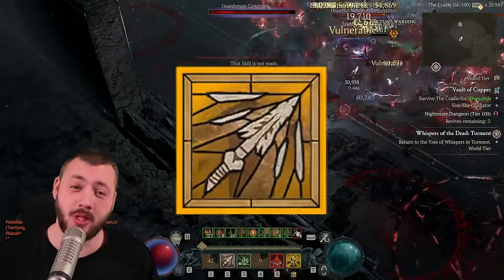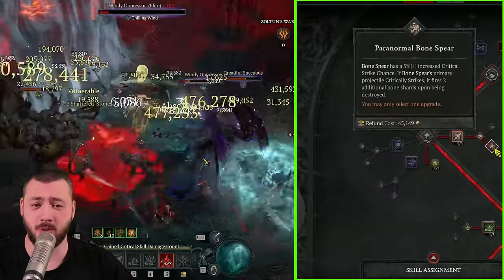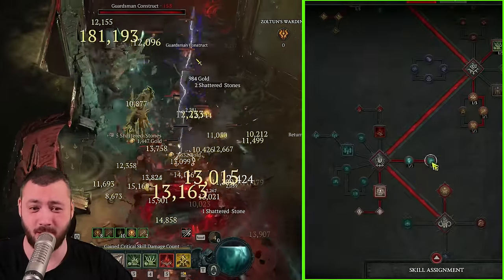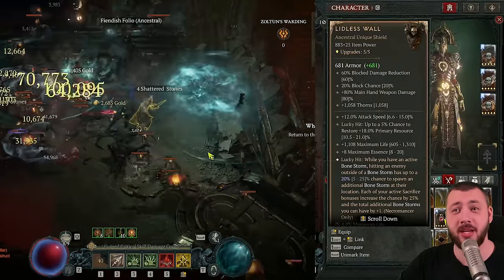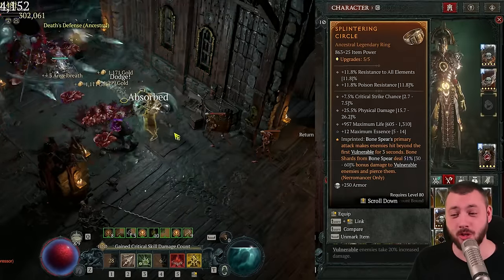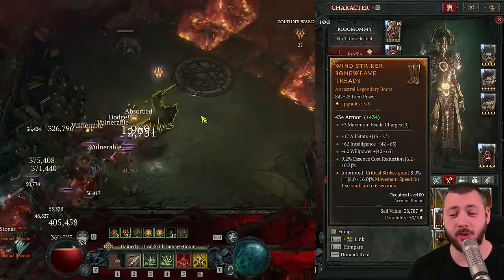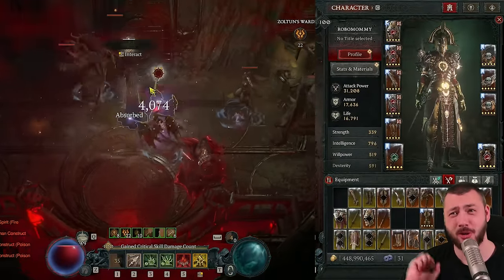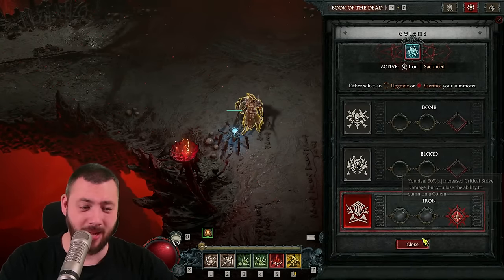STOP playing Bone Spear WRONG - Best Necro Build in Season 3 Diablo 4!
In the last 100h I took Bone Spear to the Next Level... Not only do we destroy the Vaults and barely have to move a step in the Endroom also bosses get obliterated left right and center. Maximum Essence is the keyword we are looking for!

0:00 The Next Level!
0:58 Gameplay Loop
1:35 Skill Breakdown
3:41 Gear and Aspects
10:54 Book of the Dead
11:08 Paragon Breakdown
12:58 Governing and Tuning Stone Setup